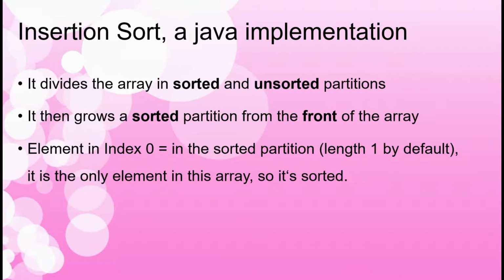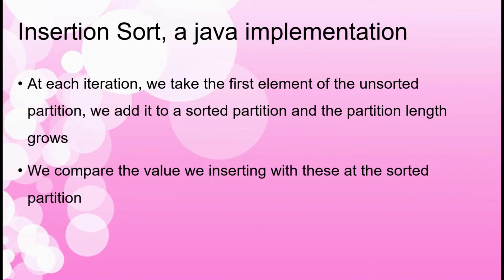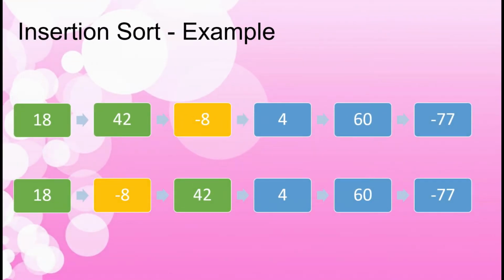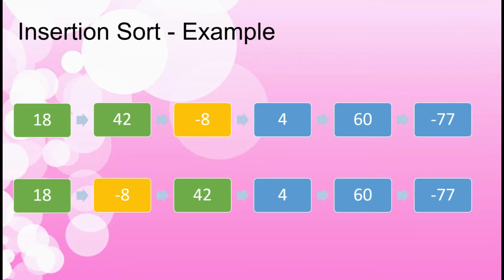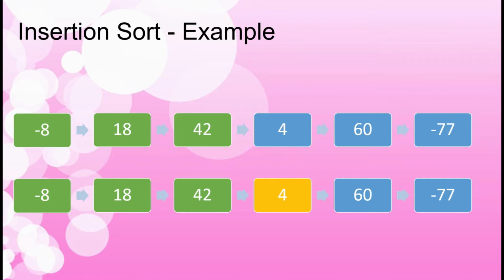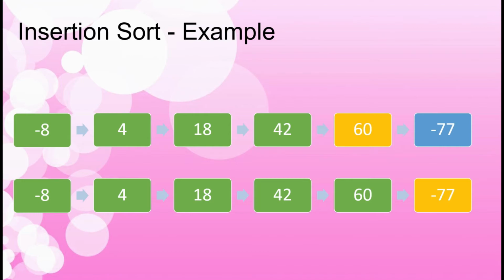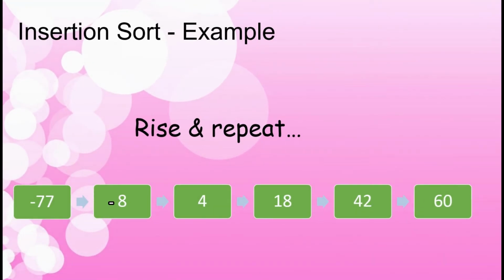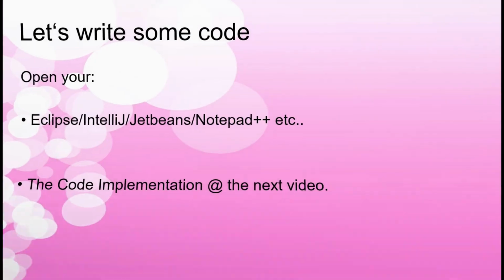Data Structures#5 - Insertion Sort | Theory | Master your skills in Algorithms